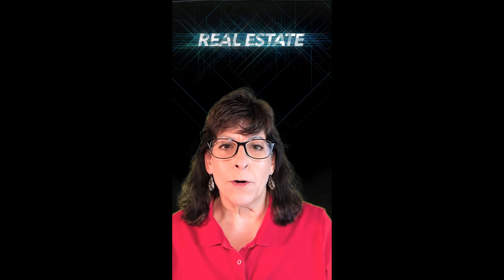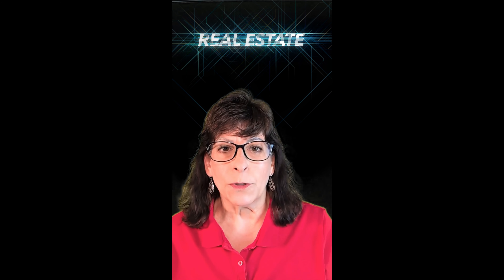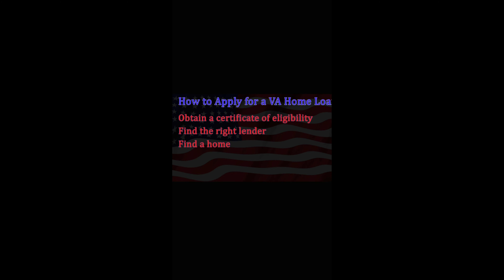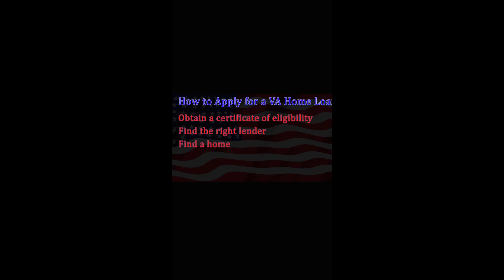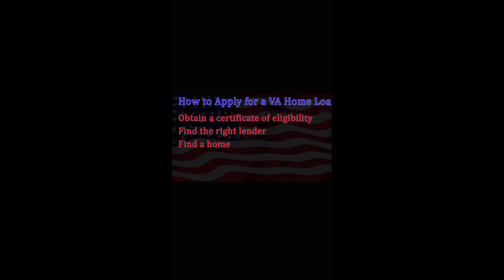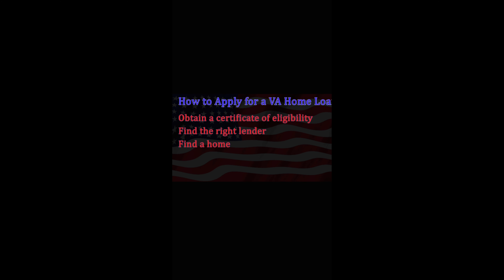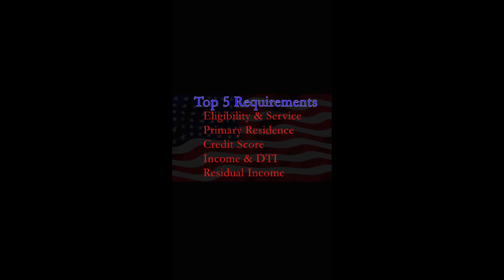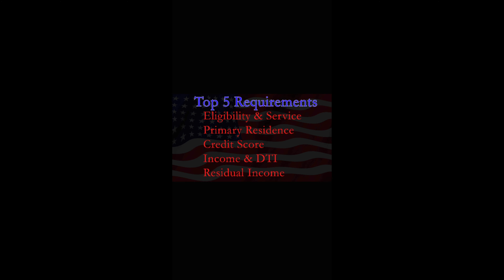Housing Opportunities for Veterans 🏠🇺🇸 🎖️💼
Discover valuable housing opportunities for veterans! 🏠🇺🇸 Whether you're looking to buy, refinance, or understand VA loan benefits, this video includes essential tips and resources. 🎖️💼 Learn how to maximize your VA loan benefits and take the next step toward homeownership. Don’t miss out on these exclusive opportunities for our heroes! Veterans VALoan Homeownership"

Don't miss crucial updates that could impact your real estate decisions.

For personalized real estate advice, reach out to Lenore Smith at . We're here to help you confidently navigate the Fort Bend County real estate market!

Join the discussion below and let us know your thoughts or questions about the housing market. 🗣️